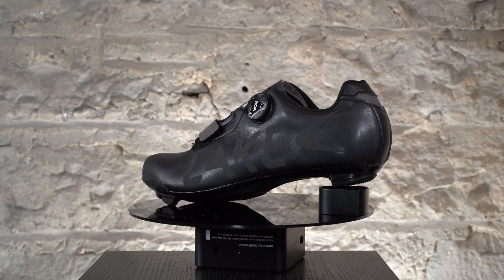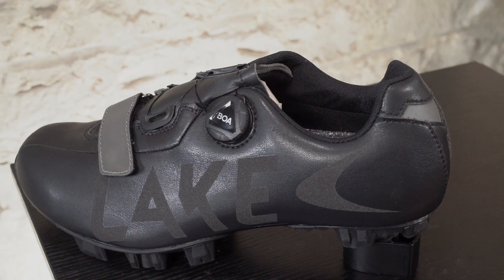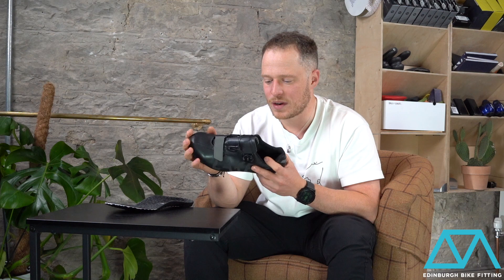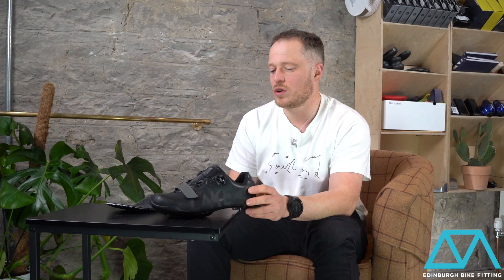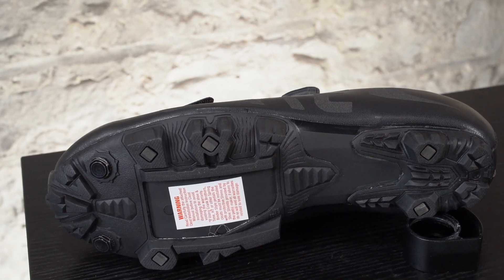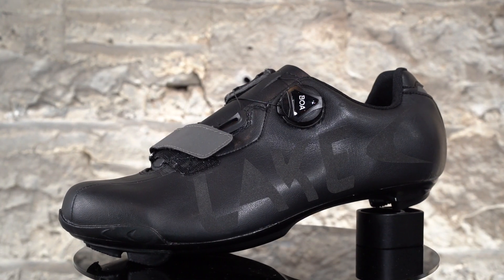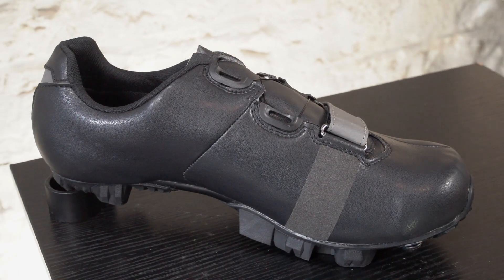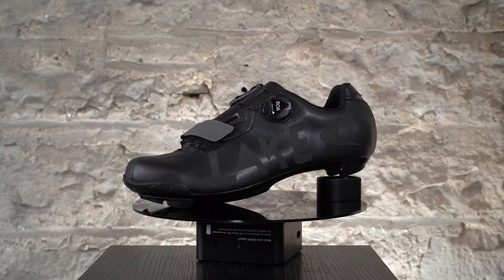Lake CXZ176 Winter Cycling Shoes Technical Review by Dougie Shaw at Edinburgh Bike Fitting.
Lake CXZ176 Winter Cycling Shoe Review: The CX176 Sport Last has a higher cadence & longer ride times that characterize road cycling and require excellent foot control to avoid hot spots & numbness. With a much closer fit than any of our off-road lasts, our Sport last cradles the foot securely to prevent any unwanted movement. This last features a precisely fitted toe-box, high arch & mid-width ball girth.

The Lake CXZ176 winter shoe has a Road Sport fiberglass-injected nylon outsole. Only compatible with 3-bolt style road cleat and pedal systems, and comes with a Clarino Microfiber & mesh upper. The CXZ176 winter shoe features form-fitting and durable microfiber with a comfortable and secure BOA® closure. Front 1/2 toe to midfoot features 200gram Thinsulate Insulation to give a comfortable & insulating barrier for increased warmth and cold wind resistance.

If you would like a pair of Lake CZX176 Winter Cycling Shoes please click the link to our website and order a pair of CZX176 shoes online for UK delivery: